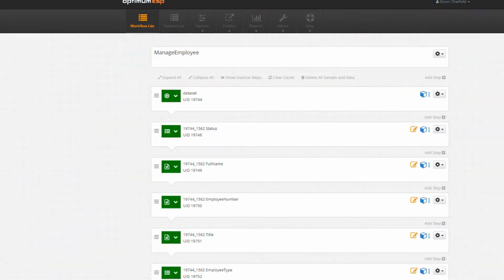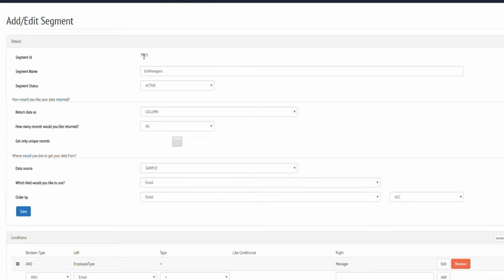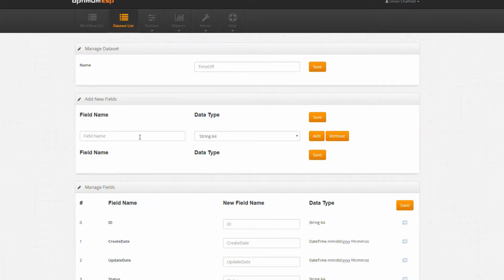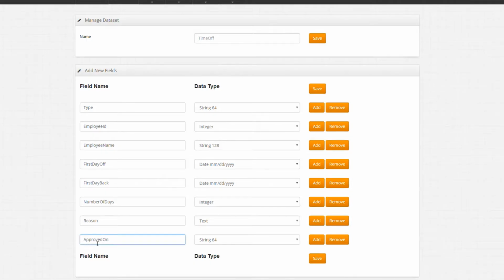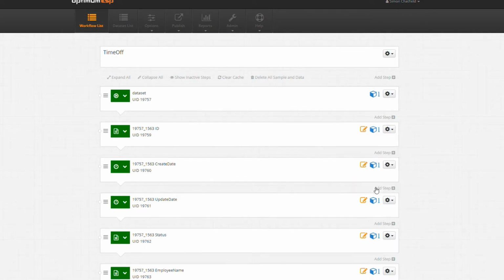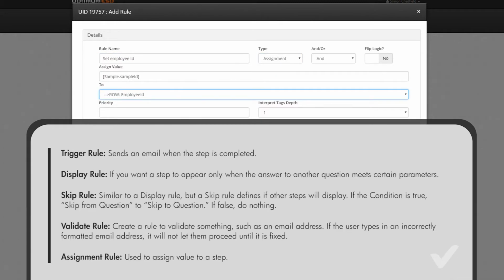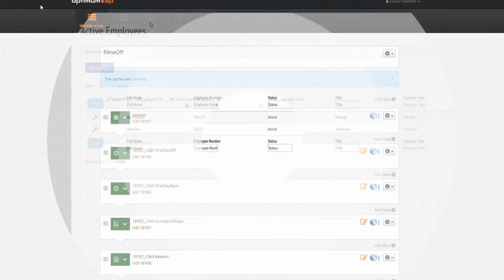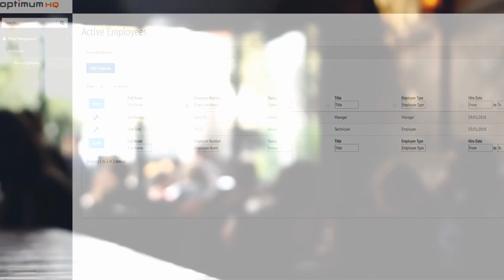Time Off Request pt 2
Here's part 2 of Creating a Time Off Request System, part of our "Build It Yourself" series. In this video, learn how to continue building a time off request system within OptimumHQ. More

Video Transcript:
Welcome back. My name is Kyle and I’m with OptimumHQ, your all-in-one business software solution.
Today we’re going to continue working on building our Time Off Request System within OptimumHQ.
Let’s jump back in. Last time we created our Manage Employee Workflow. I’m going to update the Thank You Page here so that it refreshes the page automatically after we make any changes. You can easily update your Workflow anytime.
Let’s test it out. We can see that it works.
There’s something else we can quickly update while we’re here. The submit button is blank by default, but it can be easily customized for whatever you’d like it to say.
Head back over to the Workflow side and go to Options - Manage Survey Messages.
Under Next Button Label you can enter whatever text you’d like. I’m going to call it Save. Here you can also update other page labels, subject lines for trigger email messages, and more.
Great, now that’s done we’re going to create a Segment. Think of Segments as a way to carve up your data, or take a slice of it.
We’re going to create a Segment to list out all Managers. That way only Managers are able to approve time off requests.
We’d like to return the data as a Column, and we’re going to sort them by Email.
Under Conditions, we’ll add that the EmployeeType needs to be Manager.
Now, we’ll copy our SegmentId and update our Manage Employees Workflow.
Let’s edit our ManagerEmail Step.
We’ll change our Display Type to be Target Values, and in the Target Values field we’ll list the SegmentId we just created, 3913.
Be sure to clear the cache.
We’ll go back to our Active Employees page on the Portal and add a Manager.
We’ll name him Joe Manager and fill out all his information. We’ll be sure to make his employee type Manager.
He’s now added to our Active Employees.
Now we need to add a new Dataset called TimeOff.
Like we did before, we’ll add the fields we need and make sure to select the corresponding Data Type.
Let’s add Type, EmployeeId, EmployeeName, FirstDayOff, FirstDayBack, NumberofDays off, Reason, and ApprovedOn date.
We can see that our TimeOff Dataset is now listed here.
Now we need to create a new Workflow on top of the Employee Dataset. We’ll call the Workflow TimeOff and select the Thank You Page that will refresh the page after it’s complete.
Like we did before, our first step is to create the Dataset step to generate our form fields.
We don’t need all of these columns right now, so we’re going to Deactivate them. If you need to restore any deactivated steps at any time, you can click on the Show Inactive Steps button at the top of the page.
Now we’re going to add an Assignment Rule to set the Employee Name. We’ll do this by using specific naming conventions, by typing brackets Sample dot whatever the name of the data field is and end brackets. Here it’s Sample.FullName
We’ll add it to the row in the Dataset we called FullName.
We’ll create another Assignment Rule to set the EmployeeId and do the same process. There are several types of Rules to choose from, such as Trigger rules that will send an email or notification, Skip rules that skip Workflow steps, and more.
We’re going to change our Workflow Type from Default to Workflow. Workflows can be run once and store data or we can restore data every time the workflow runs. To have it store from a clean start, we’re going to select type Workflow.
We’ll add one last Rule called Set to New. This will automatically set a newly added time off request to New and in our next video we will create a Page where New requests will be stored. We’ll simply assign the value of New to the Status Row in the Dataset.
That’s all we need for now, so let’s clear the cache and we’ll head back over to the Portal side.
We need to add a new Wrench Action on the Active Employees Page. Let’s call it New Time Off, and we’ll link this Workflow 2392, the TimeOff Workflow we just created.
We’ll go back to the Active Employees Page and we see there is now a Wrench Action called New Time Off.
Let’s click it and fill out a new time off request. We’ll select our first day off as April 5 and our first day back as April 9. We’ll input the number of working days we’re requesting off, and the reason for the request.
We’ll stop there and next time show you how to create a New Time Off Request Page where new requests will automatically be imported, as well as the process to approve a request.
Tune in to Part 3 of our Time Off Request system to see the final product and be sure to Subscribe to our Youtube channel to stay updated on new videos.